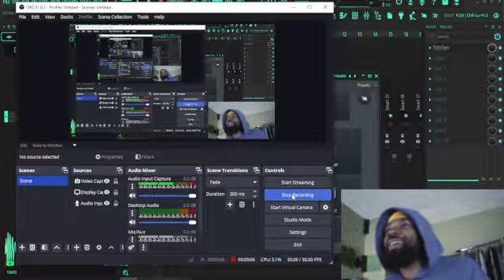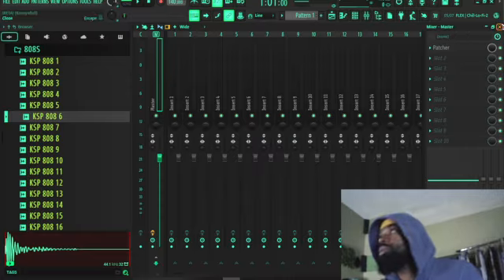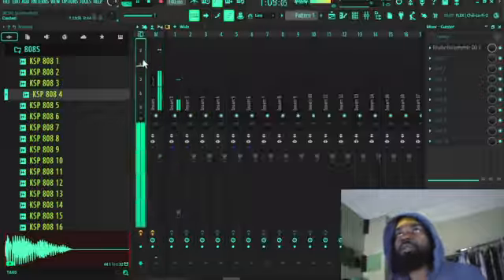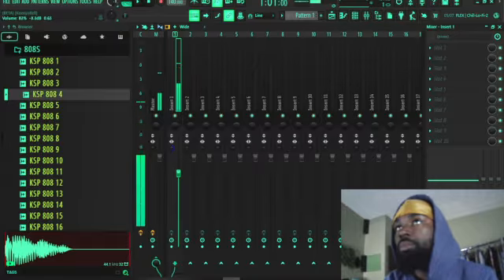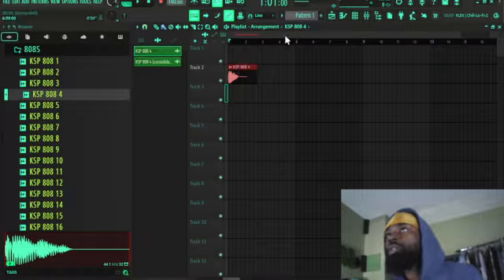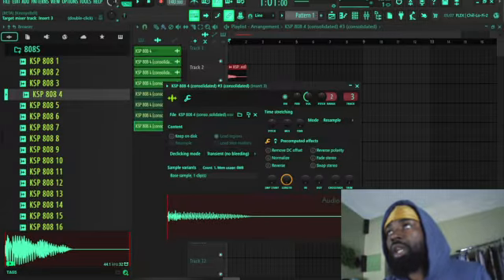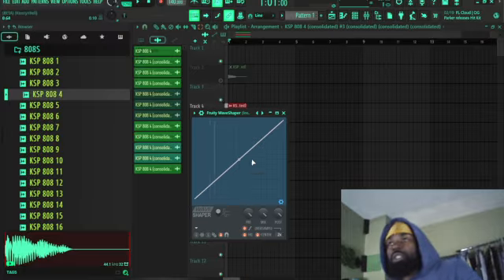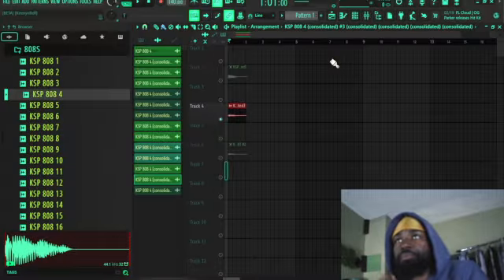This Multiband Distortion Will Change Your 808 Game FOREVER !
FREE MULTIBAND DISTORTION PLUGIN !!